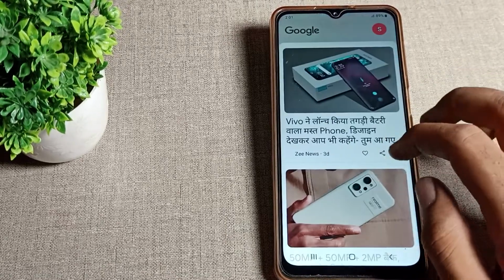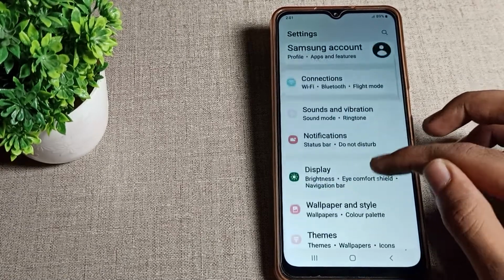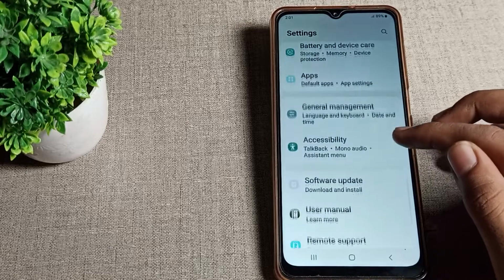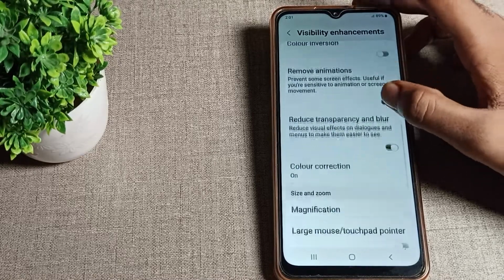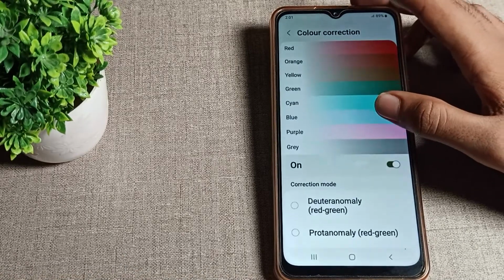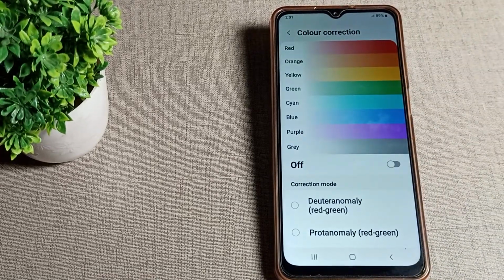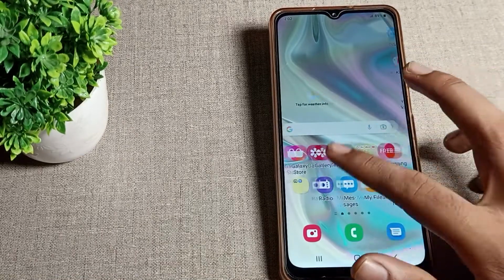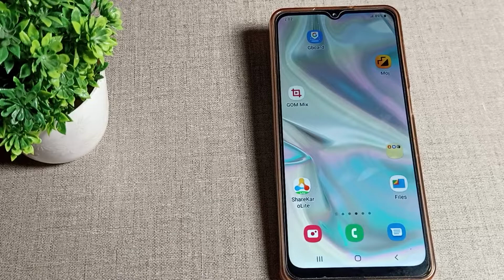How to Disable Colour Correction Mode in Samsung galaxy M13 phone, colour correction setting